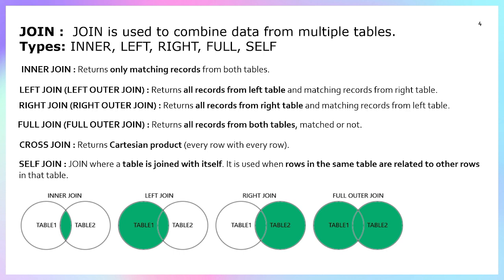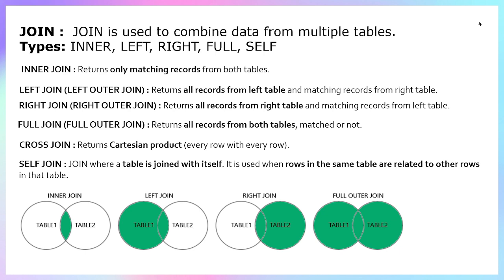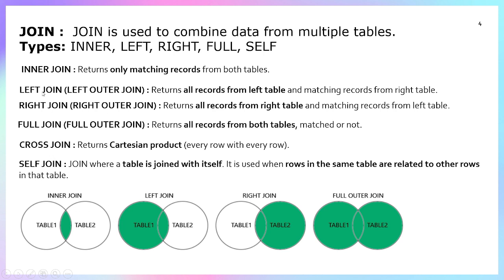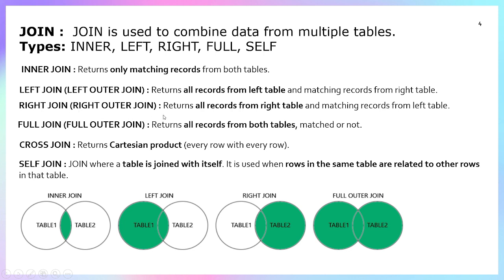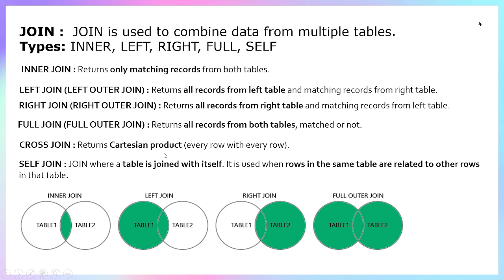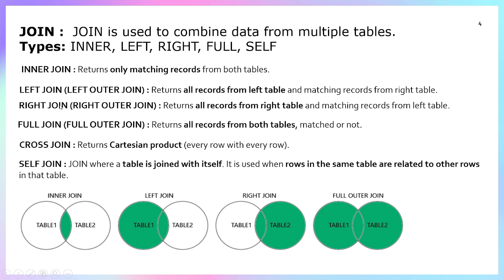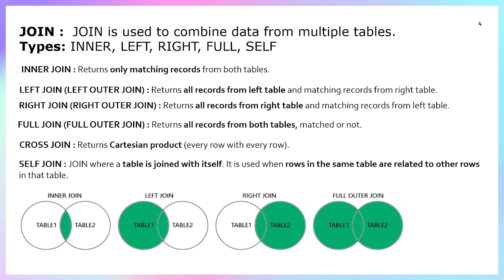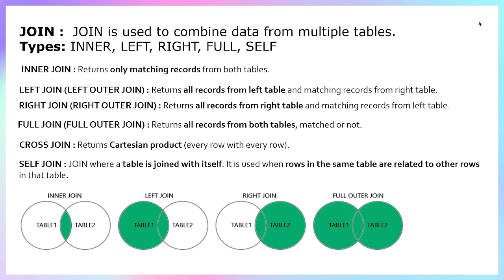SQL JOINs Explained | INNER, LEFT, RIGHT, FULL & SELF JOIN | SQL Server Tutorial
In this video, you will learn SQL JOINs in SQL Server with simple definitions and real examples.
This tutorial explains INNER JOIN, LEFT JOIN, RIGHT JOIN, FULL JOIN, CROSS JOIN, and SELF JOIN in an easy and interview-friendly way.

🔹 What is JOIN in SQL Server?
🔹 Types of JOINs with examples
🔹 SELF JOIN explained clearly
🔹 SQL JOIN interview questions

This video is perfect for beginners, students, job seekers, and anyone preparing for SQL Server interviews.

👉 Watch till the end to master SQL JOINs.